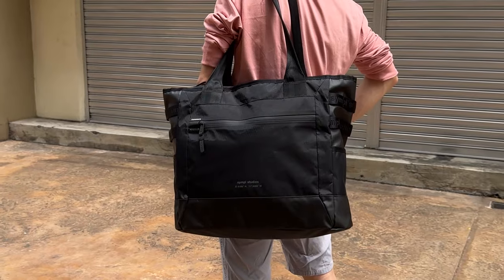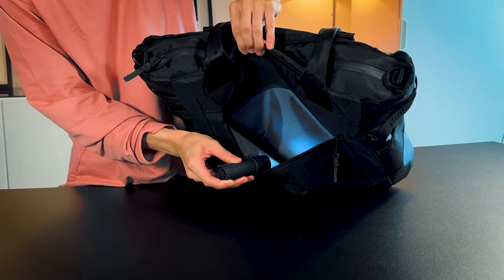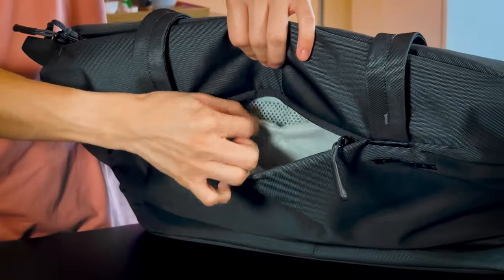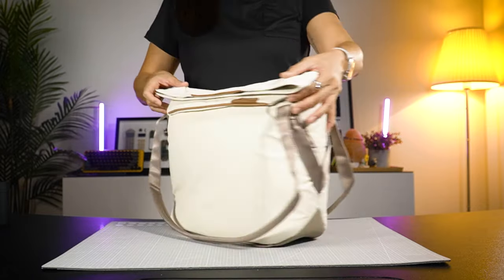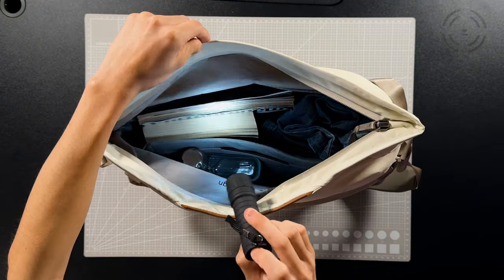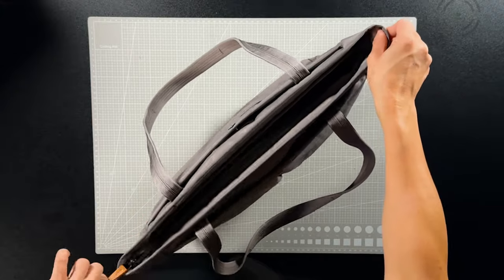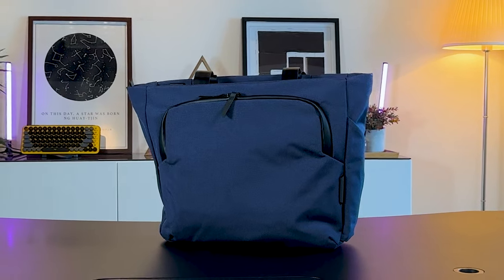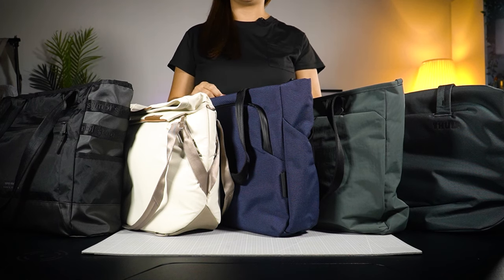Best Tote Bags for Work and Everyday Use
Hello friends! If you're in the market for a great tote bag then you're in the right place. In this video, we'll introduce 5 of the best tote bags for work and for everyday use.  Each of these totes are well made with high quality materials, beautifully designed in terms of usefulness and most important of all, highly functional.

Time Stamps:
00:00 - 00:08 - Intro
00:09 - 2:30 - SYMPL All TerrainTote
2:31. - 5:10 - Thule Subterra 2 Tote Bag
5:11 - 7:52 - Peak Design Everyday Tote
7:53 -  10:23 - Bellroy Tokyo Wonder Tote
10:24 - 12:10 - Alpaka Bravo Tote Bag